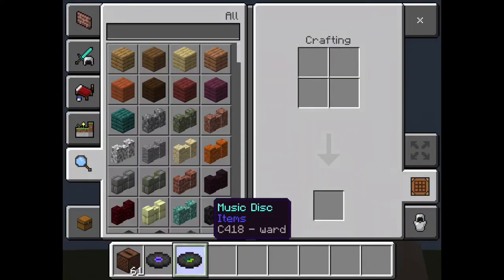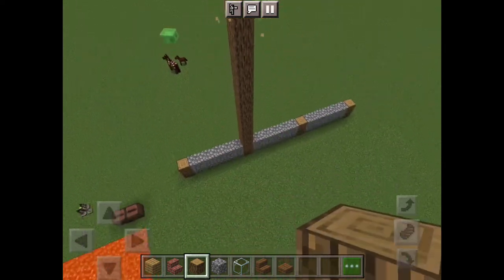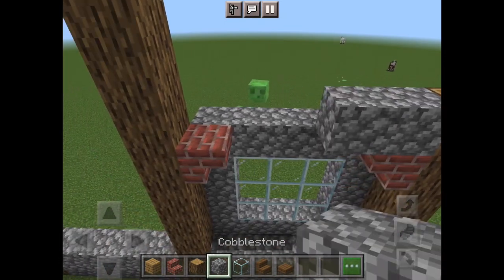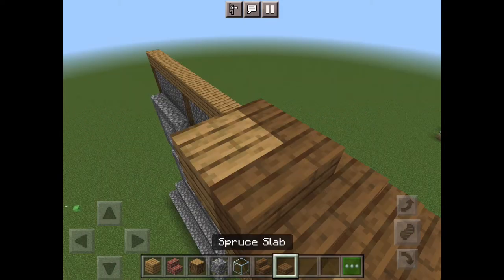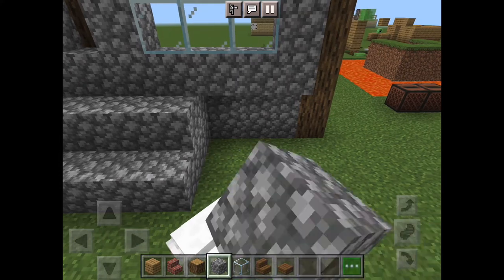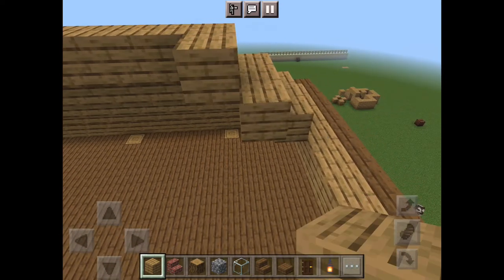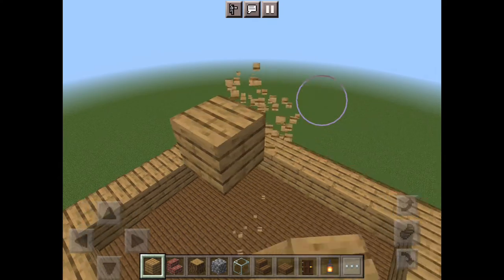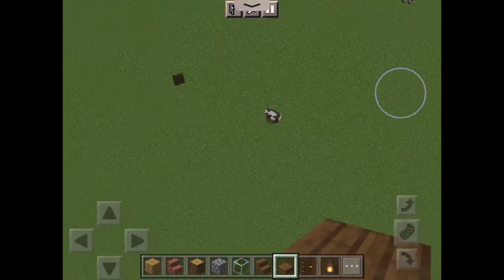How to build a big house on Minecraft.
Lucas builds a big house on Minecraft!